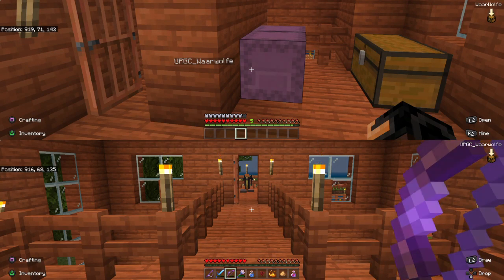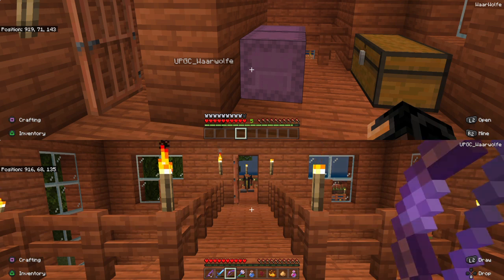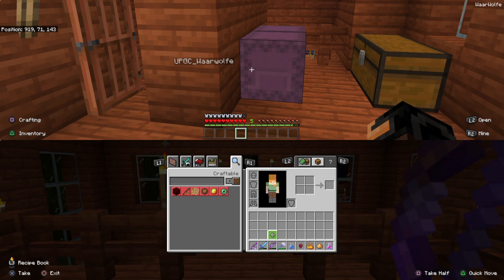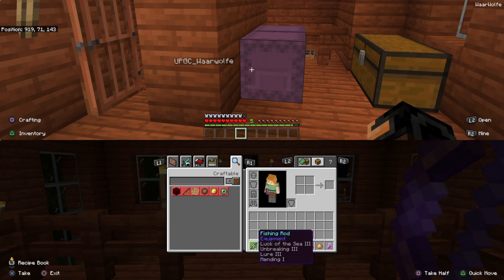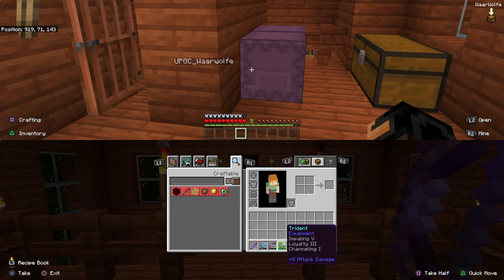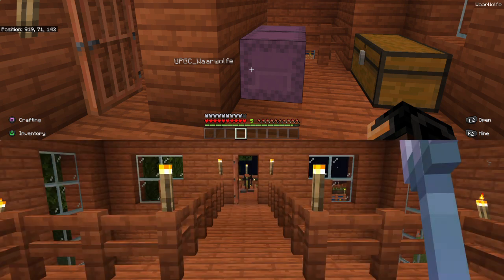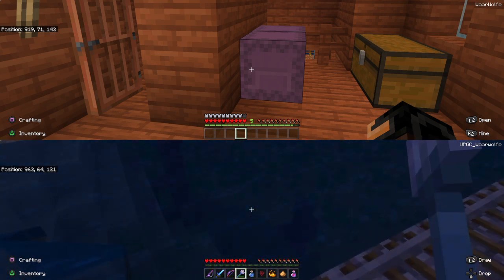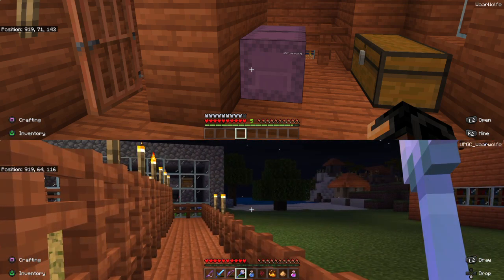Rare Hunter - Minecraft - Overkill Trophy PS4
Hello everyone I decided to help you all out this time and instead help you all with a trophy that I had to do a bit of testing to get to work. Hope this helps you all get that 100% platinum!